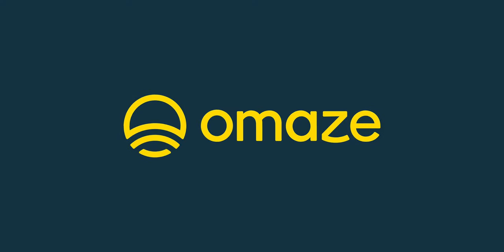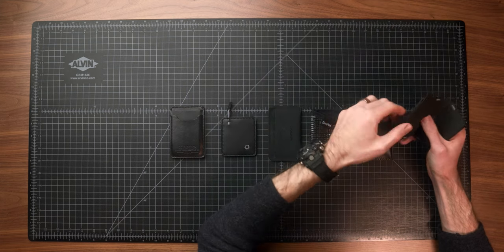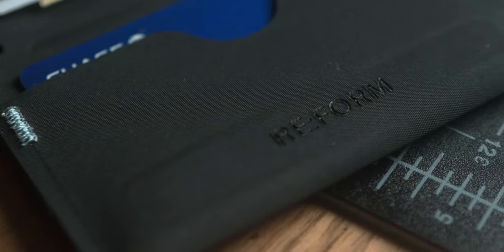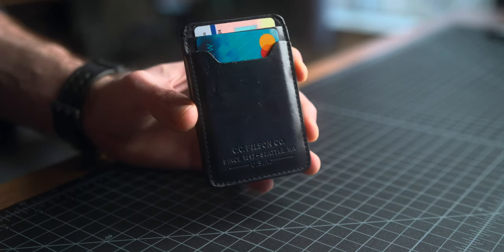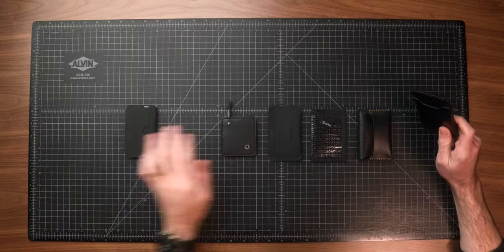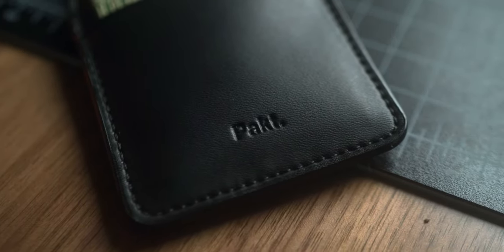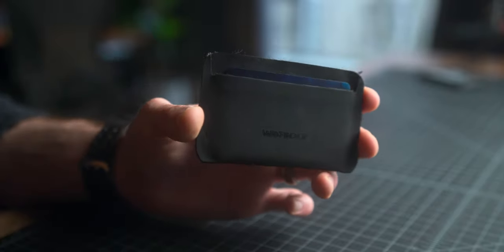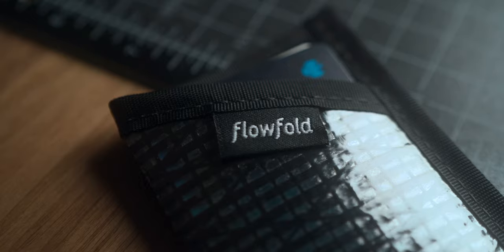5 Great Slim Wallets for your EDC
for your chance to win an Airstream® Caravel 20FB and Ford® F-150 and support a great cause, the Bob Woodruff Family Foundation. The experience closes on December 30th at 11:59pm PST and I promise, you don’t want to miss it!

In this week's video I'm showcasing some of my favorite minimalist cardholder wallets for your EDC.

Wayfinder Flux
Flowfold Cardholder

* Unfortunately out of stock right now, I spoke with Filson and there is a planned restock in early January 2023

0:00 Intro
0:24 RE:FORM Wallet
2:50 Filson Leather Cardholder
4:17 Pakt Mojito Wallet
5:18 Wayfinder Flux
6:23 Flowfold Cardholder
7:16 Misc. Goods Tuck Wallet
8:33 No MagSafe or Hard Wallets?
10:01 (SPONSOR) Win an Airstream & F-150

MAILING ADDRESS:
Josh Fenn
2017 NW Vaughn St # 29085